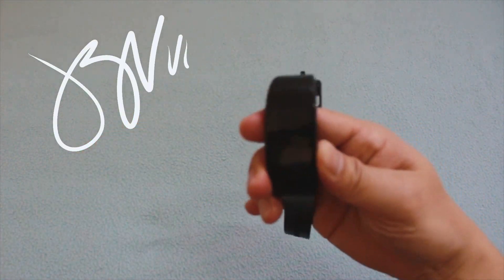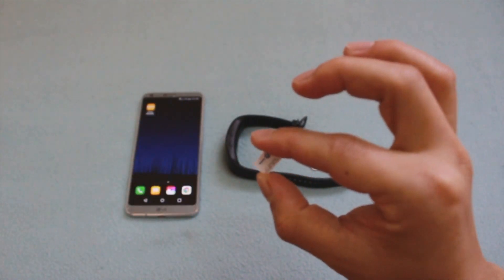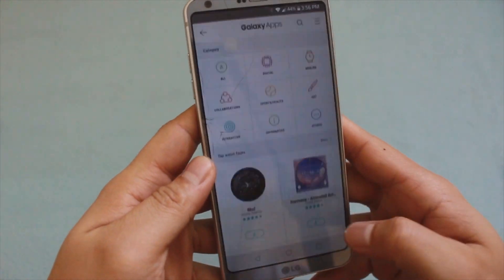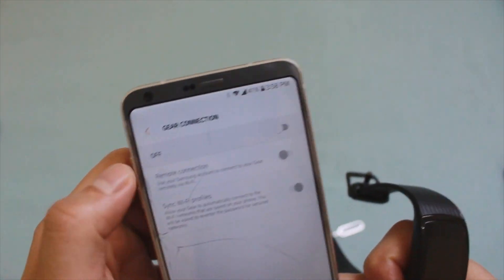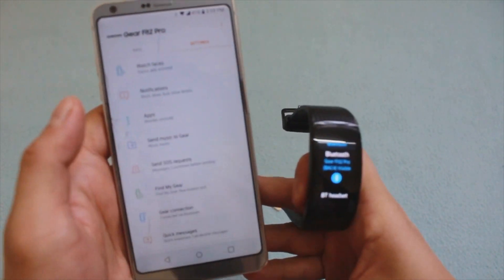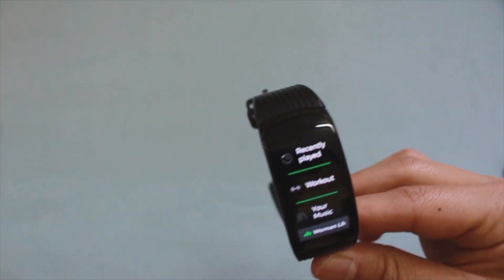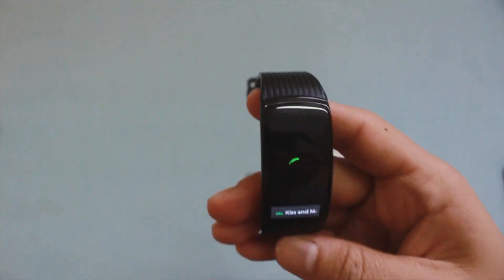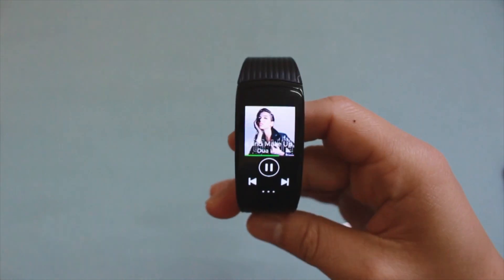How to Download Spotify on Samsung Gear Fit2 Pro Outside US | International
This method is just a workaround if your current country does not support Spotify. I hope this video will help you in downloading Spotify app on your Gear Fit2 Pro.